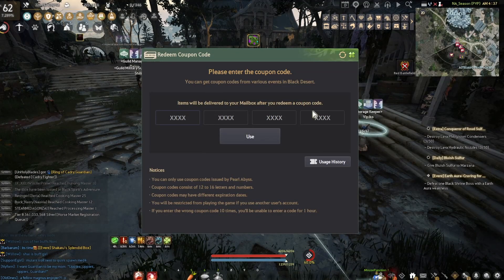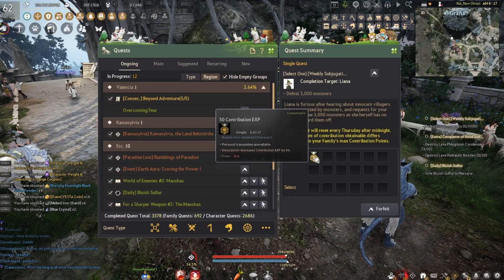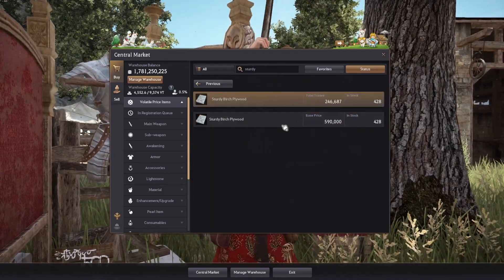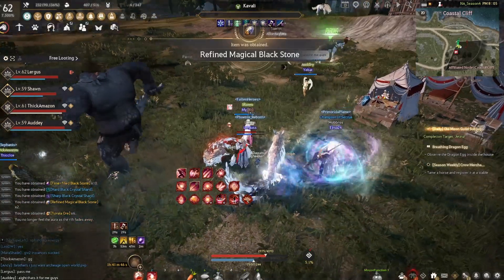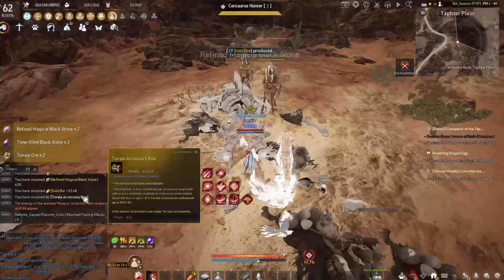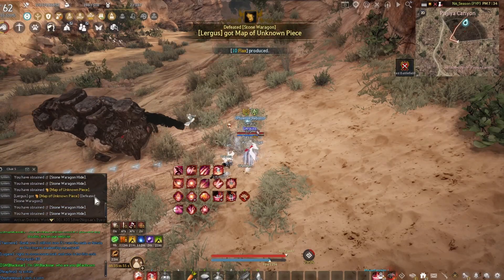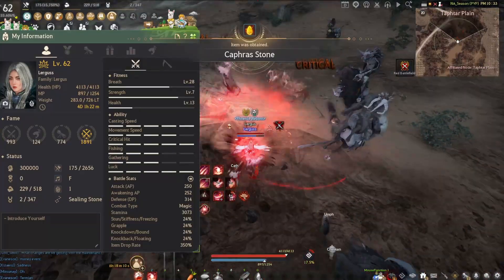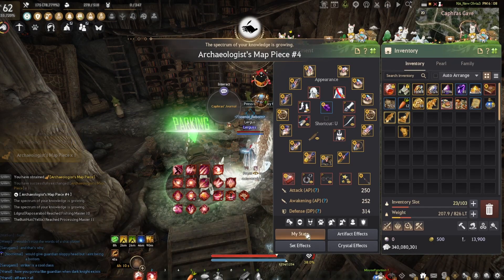BDO F2P Fresh Start Ep. 7 | Archaeologist Map?